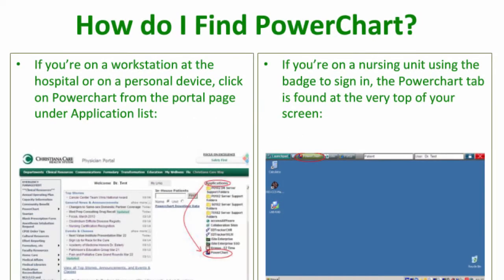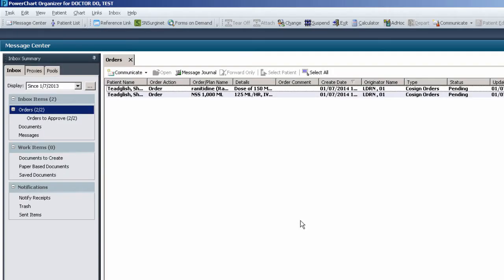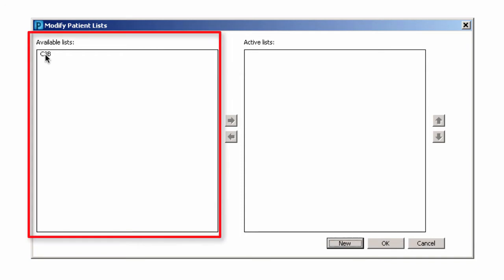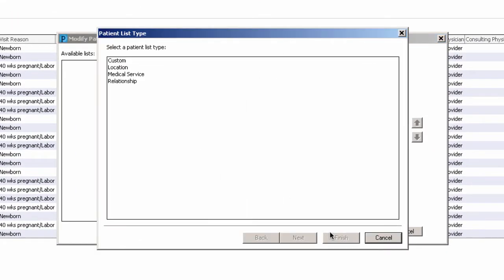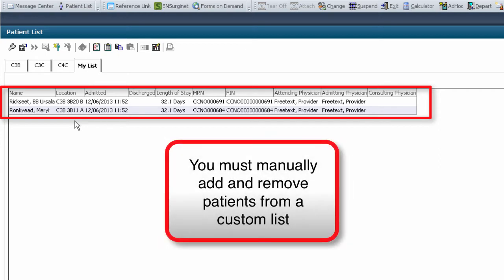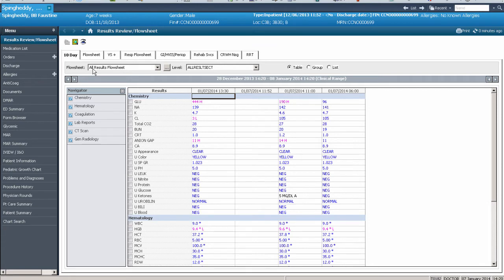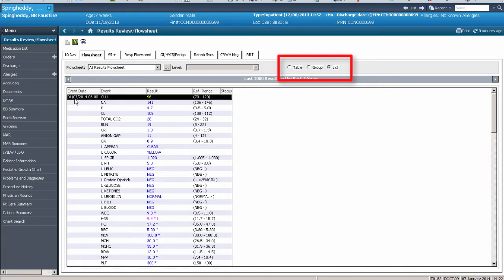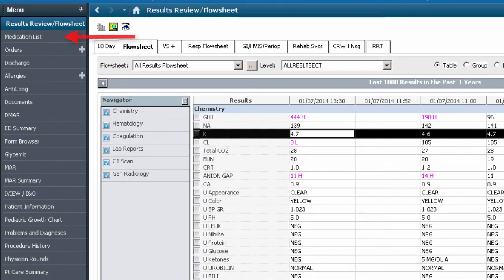PowerChart Overview for Pediatric Providers